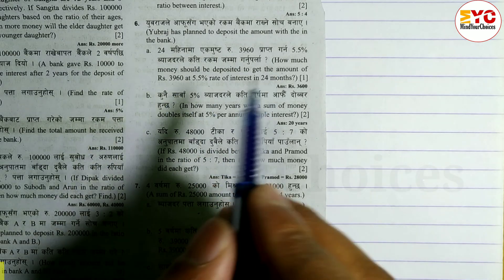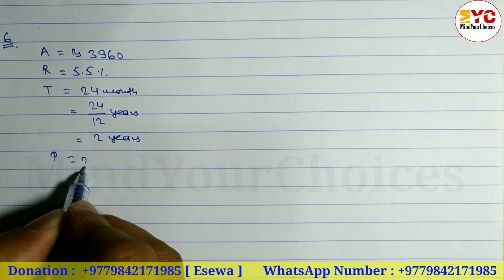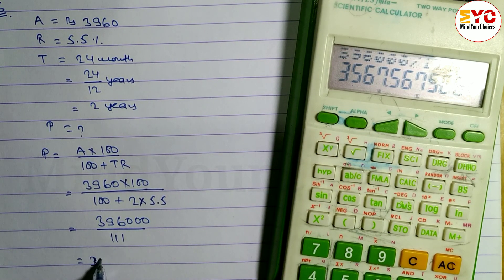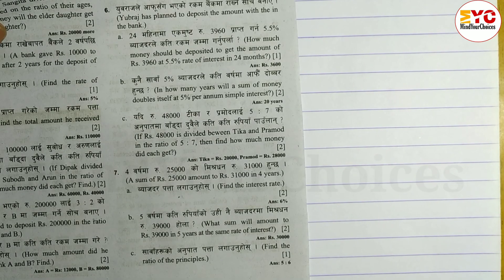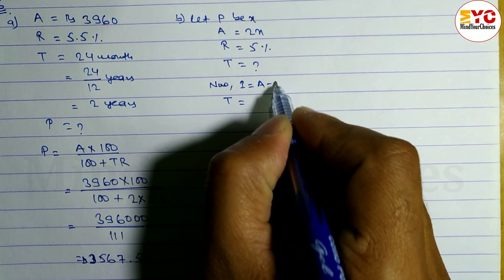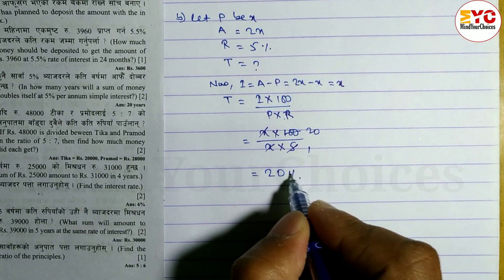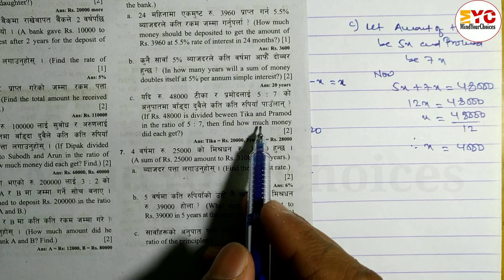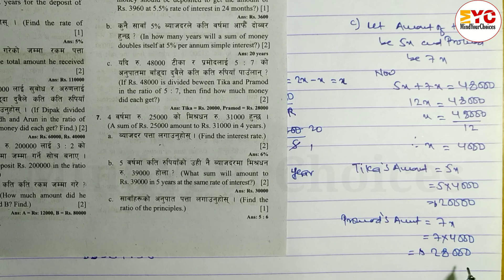Class 8 ble math question solve 2080 | ble book of class 8 2080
In this video we will learn important questions for ble examination, which is taken from simple interest and ratio and proportion of class 8 maths. Hope you will learn the basic concepts of simple interest and ratio and proportion.

Your Queries ⬇️
class 8 ble math question solve 2080
ble book of class 8
ble math question 2080
ble model question
ble math model question 2080
class 8 ble question 2080 math
class 8 math model question 2080
mensuration
class 8 simple interest
simple interest class 8
ratio and proportion
class 8 ratio and proportion
mindyourchoices
mindyourchoices class 8